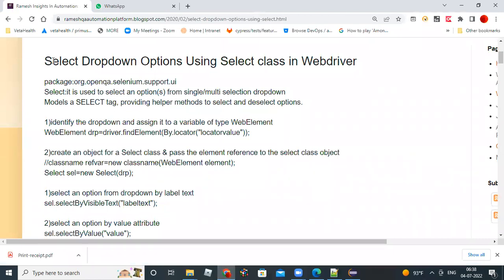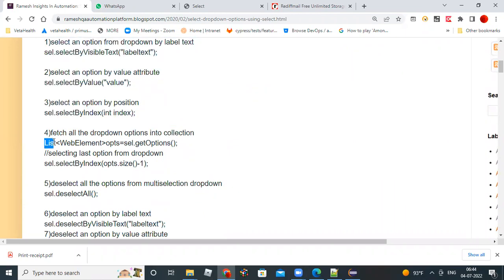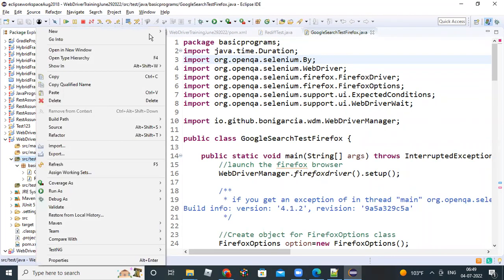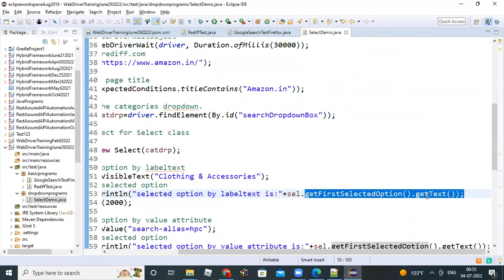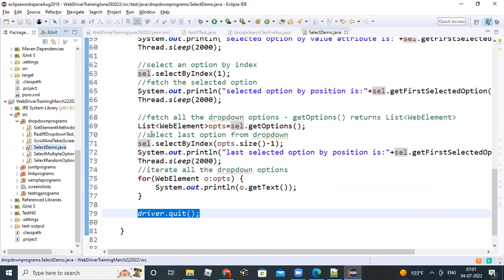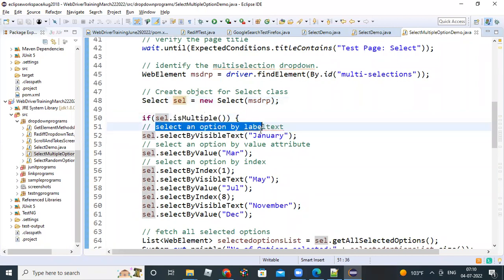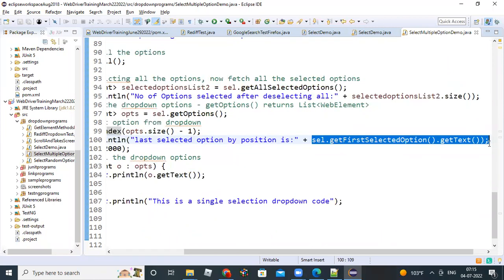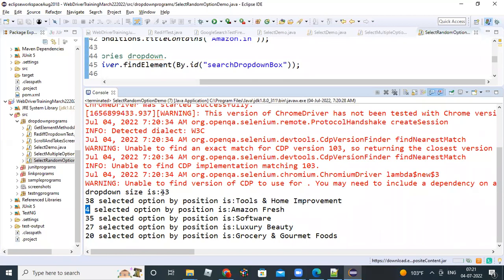WebDriver Select Class Programs July20220704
WebDriver Select Class programs